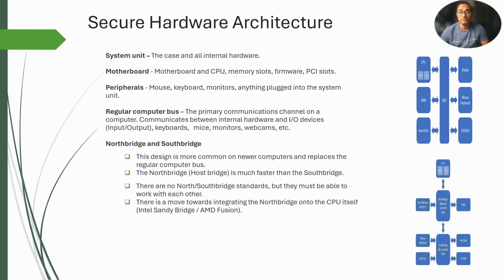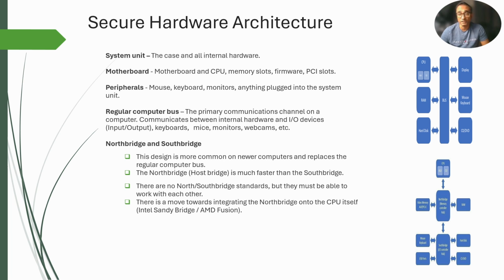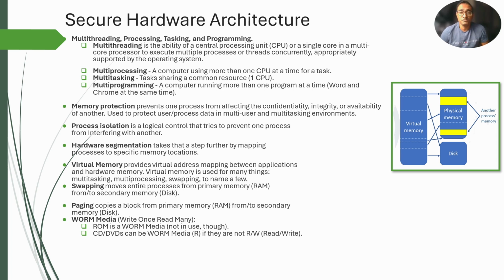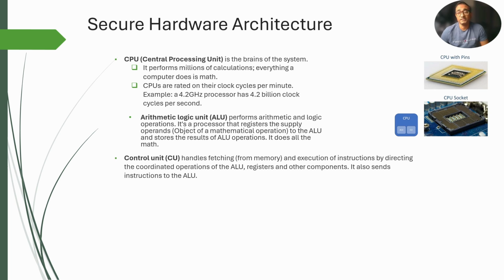SAE_Video_10_ Secure Hardware Architecture - Part 1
Secure hardware architecture focuses on building security directly into the CPU and processor design to protect systems from attacks at the hardware level. Modern CPUs incorporate features such as privilege rings, memory isolation, secure execution modes, hardware-enforced access controls, and cryptographic acceleration. These mechanisms help prevent unauthorized access, protect sensitive data during processing, and mitigate threats such as buffer overflows, privilege escalation, and side-channel attacks. Secure processor design also includes features like secure boot support, microcode integrity protection, and trusted execution environments. By embedding security into the processor itself, organizations can establish a strong foundation for system resilience, confidentiality, integrity, and trustworthy computing operations.